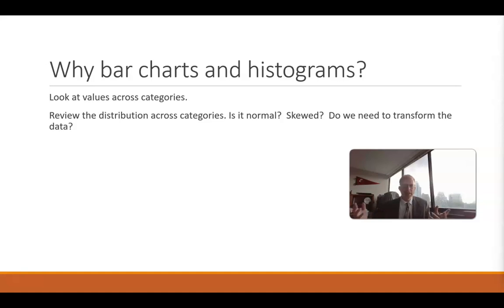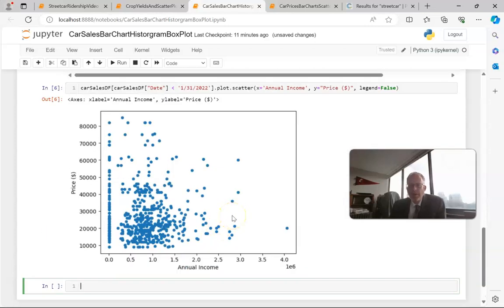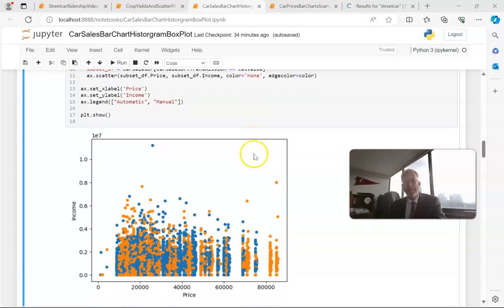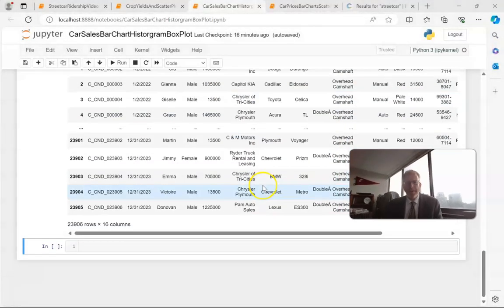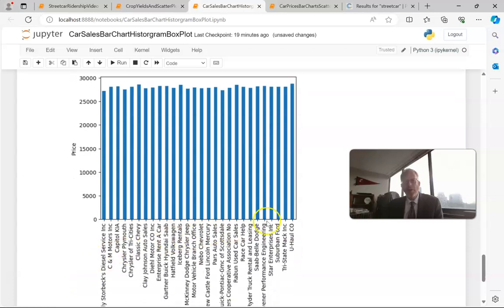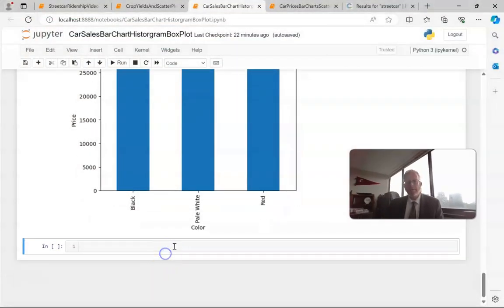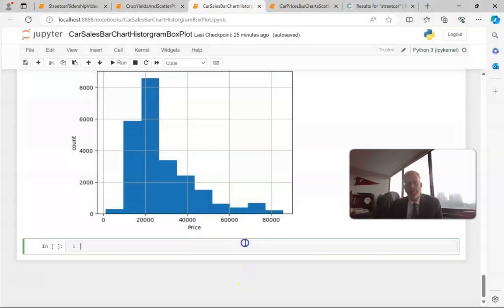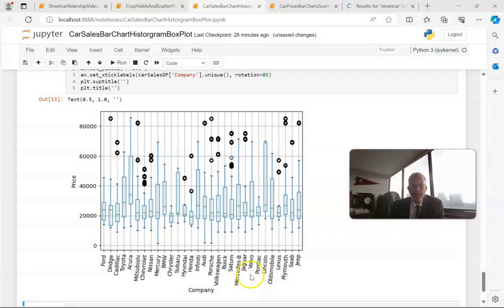Example of Bar Chart, Histogram, Box Plot in Python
Bar Chart, Histogram, Box Plot in Python

Bar chart: look at values across categories.
Histogram: do the data follow a normal distribution?

In this example, I use car sales data from Kaggle.  There's quite a bit of data, so I narrow it down to only cars sold in January 2022.

I create a scatter diagram with:

carSalesDF[carSalesDF["Date"} , '1/31/2022'].plot.scatter(x='Annual Income', y='Price ($)')

Next, we view the data and look for outliers.  What causes the outliers?  Should they be analyzed separately?  How big is the market for vehicles among people with 0 income?  Retirees?  Students?

The scatter plot created by this snippet shows car sales by income and transmission type.  Automatic transmissions are blue; manual are orange.

# Color the points by the value of CAT.MEDV
carSalesDF.plot.scatter(x='Price', y='Income',
                        c=['C0' if c == 'Auto' else 'C1' for c in carSalesDF.Transmission])

# Plot first the data points for CAT.MEDV of 0 and then of 1
# Setting color to 'none' gives open circles
_, ax = plt.subplots()

for catValue, color in (0, 'C1'), (1, 'C0'):
  subset_df = carSalesDF[carSalesDF.Transmission == catValue]
  ax.scatter(subset_df.Price, subset_df.Income, color='none', edgecolor=color)

ax.set_xlabel('Price')
ax.set_ylabel('Income')
ax.legend(["Automatic", "Manual"])

plt.show()

Next, we can create some bar charts.  We can take a look at average price paid by gender, using a bar chart, with this:

ax = carSalesDF.groupby('Gender').Price.mean().plot(kind='bar')
ax.set_ylabel('Price')

Look at average sale price by make (company):

ax = carSalesDF.groupby('Company').Price.mean().plot(kind='bar')
ax.set_ylabel('Price')

Create a histogram of price to see the distribution:

ax = carSalesDF.Price.hist()
ax.set_xlabel('Price'); ax.set_ylabel('count')

The box plot shows us four quartiles: 25%, median, 75%, etc.  It's good to spot outliers.

ax = carSalesDF.boxplot(column='Price', by='Company')
ax.set_ylabel('Price')
ax.set_xticklabels(carSalesDF['Company'].unique(), rotation=85)
plt.suptitle('')
plt.title('')

Comparing median to mean can give us an idea of how skewed our data are.